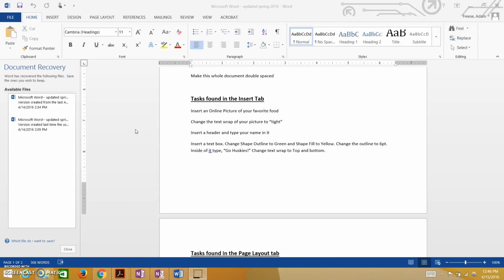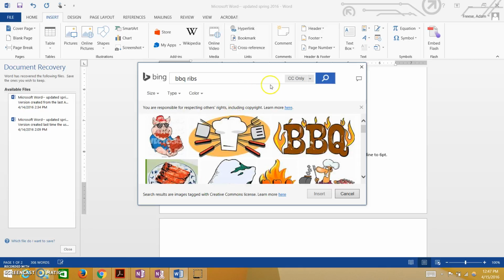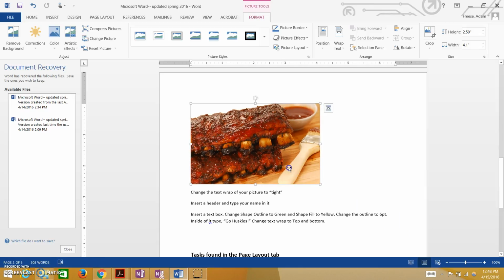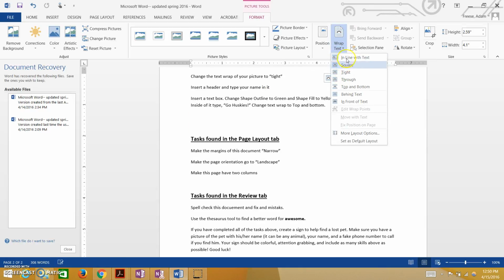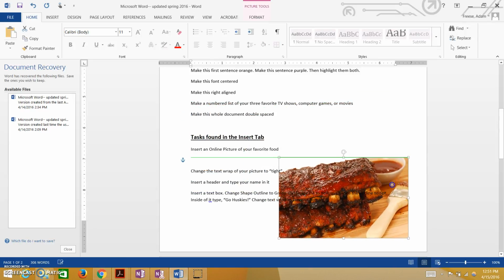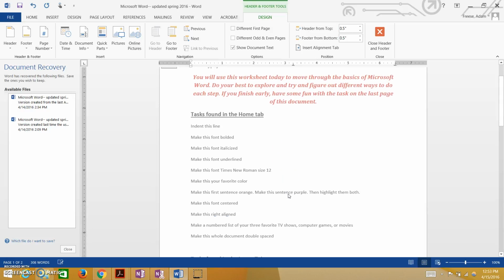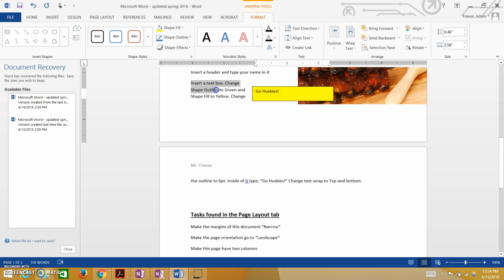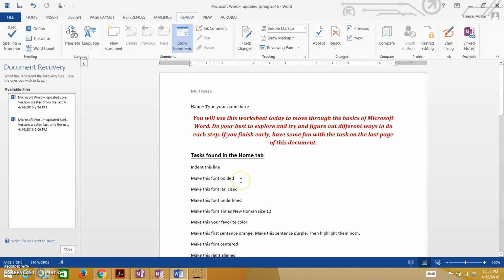Using the Insert Tab